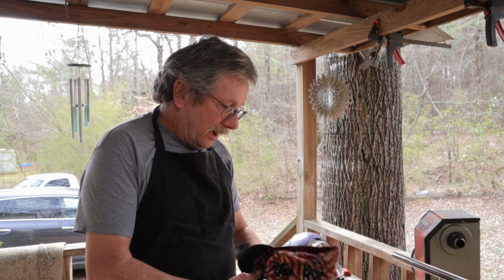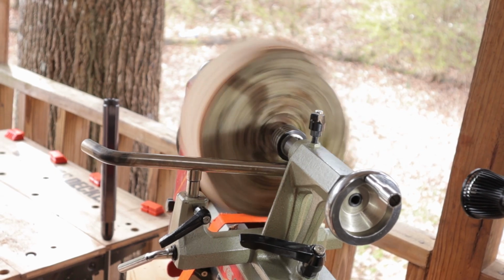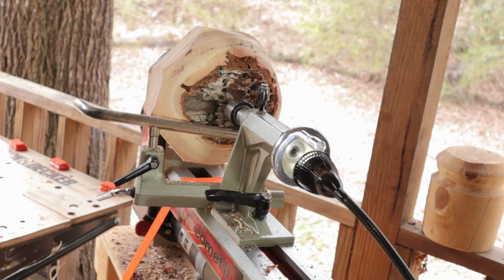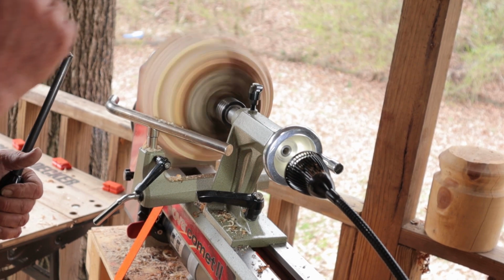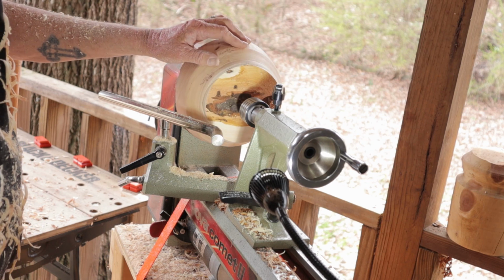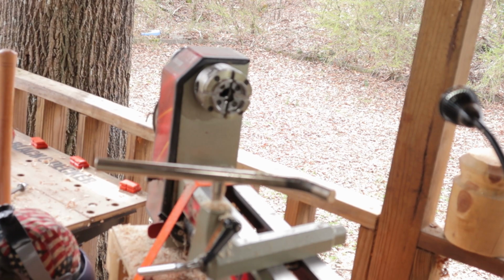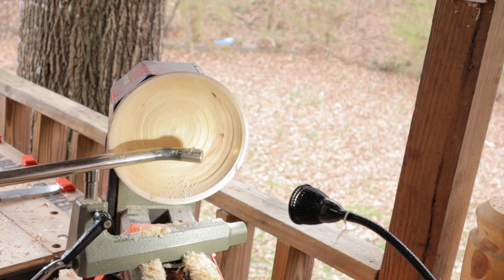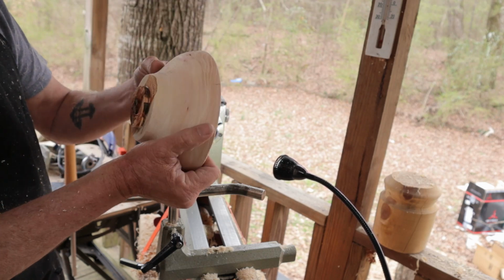Woodturning my first Pecan bowl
My woodturning videos are for all turners. I hope to show others that turning on a budget in a small space is possible. I want to inspire and help new turners or those who are considering getting into this hobby. I'm not a professional, this is my hobby and my passion is bowls though I do other turning projects as well. Sometimes we may veer off the rails and do some related woodworking.